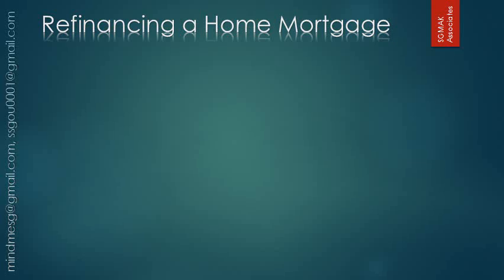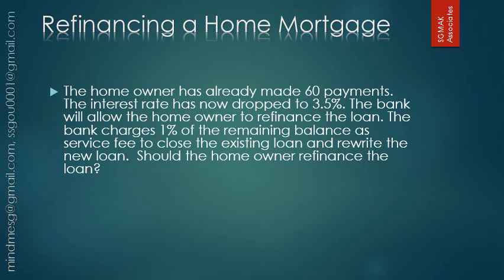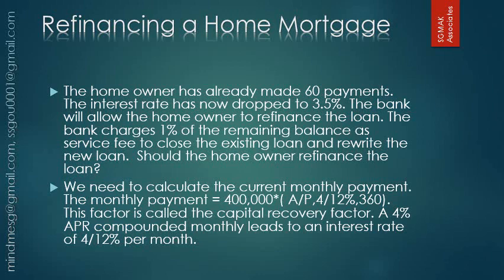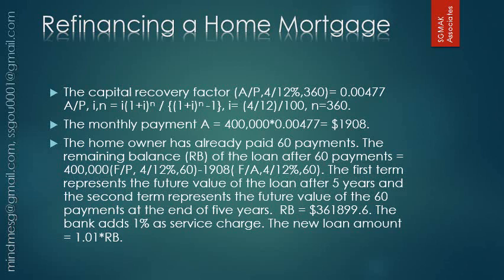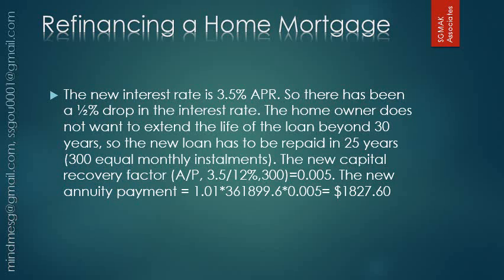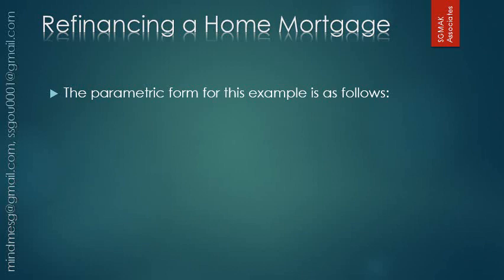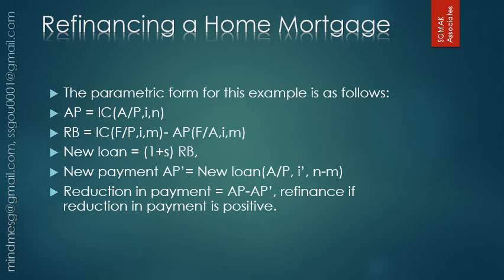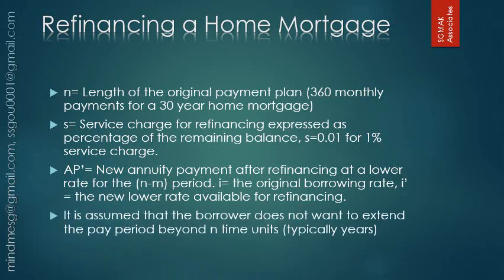Refinancing a Home Mortgage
SGMAK Associates provides free video tutorials, courses - Refinancing a Home Mortgage

A home owner is allowed by the bank to refinance an existing loan when the interest rate drops. The bank allows the home owner to close the existing loan, add a service charge to the remaining balance and rewrite the new loan at new (lower) interest rate. Refinancing makes sense if it lowers the annuity payment. Let us go through an example